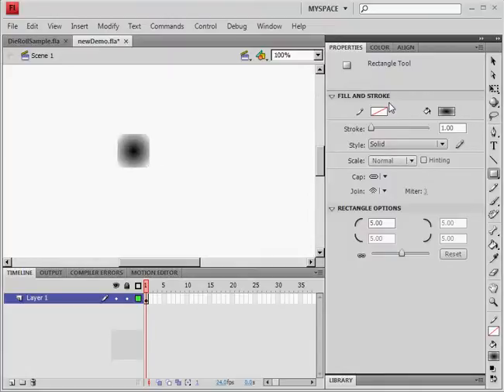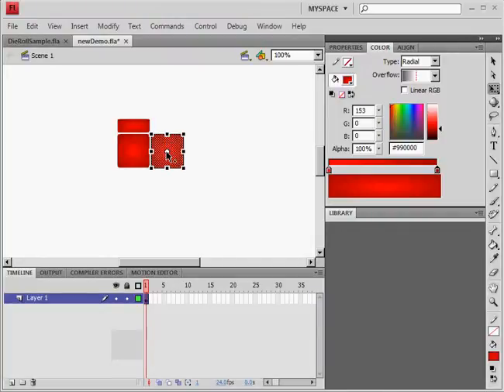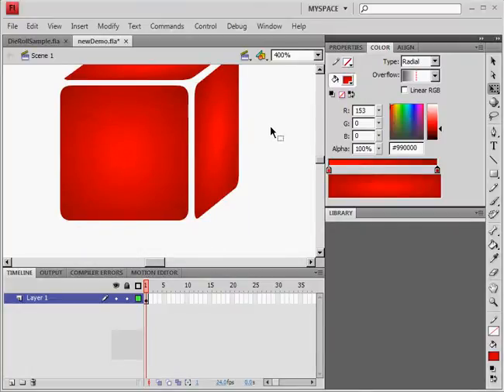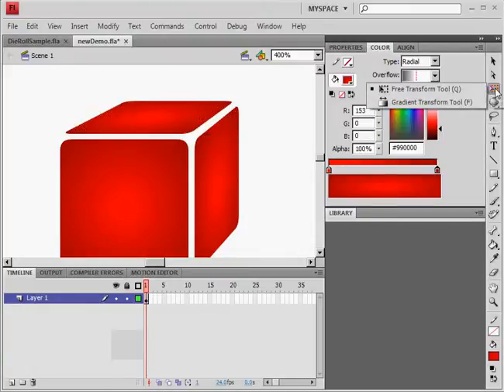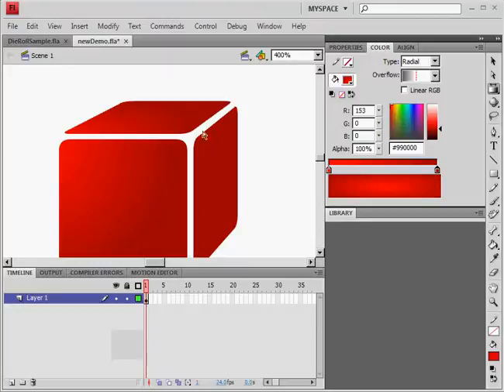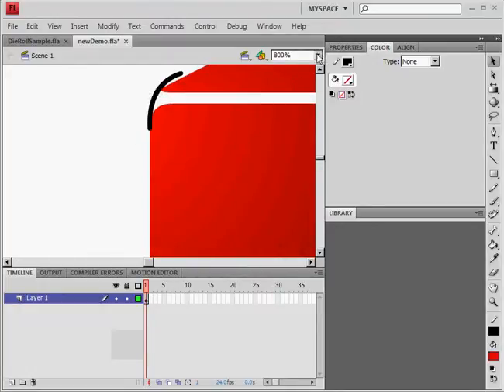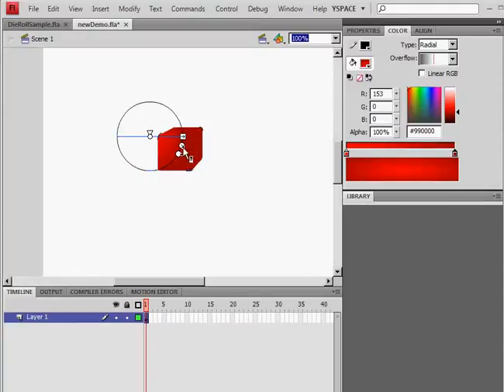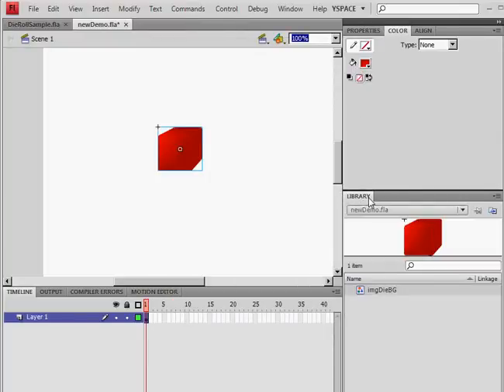dieRollDemo1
Part 1 of Rolling Die Flash Demo